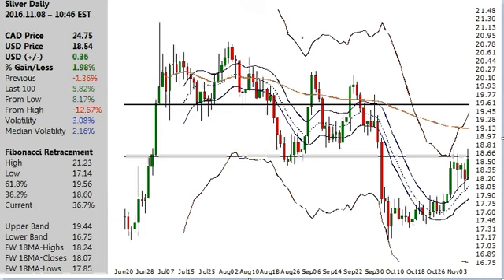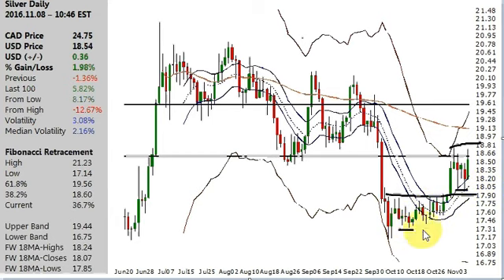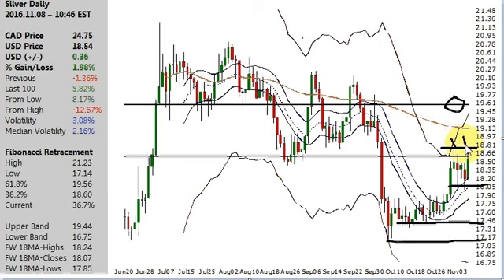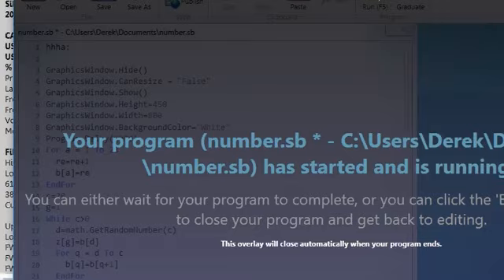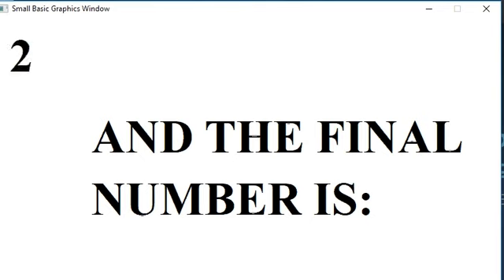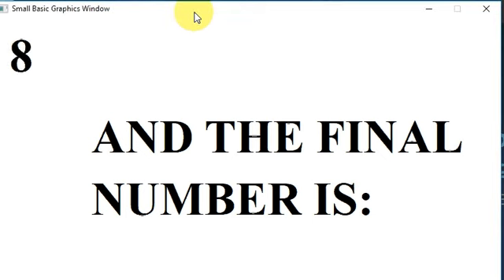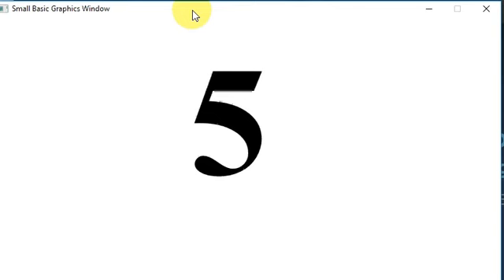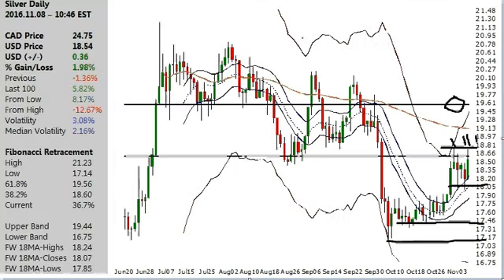Silver Price Charts & Numbers/Mind game 2016.11.08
Silver Price Charts Technical Analysis